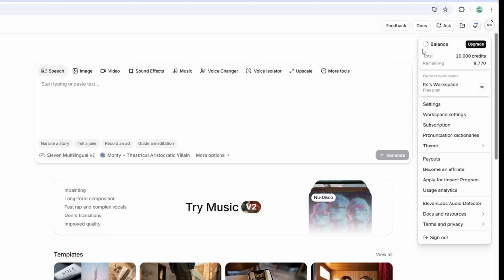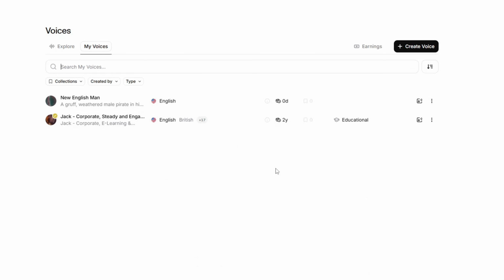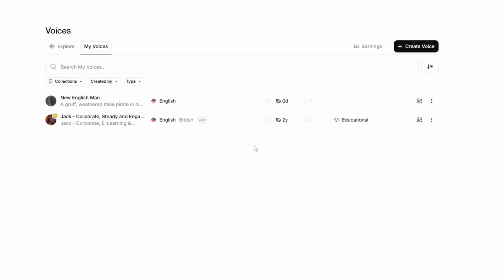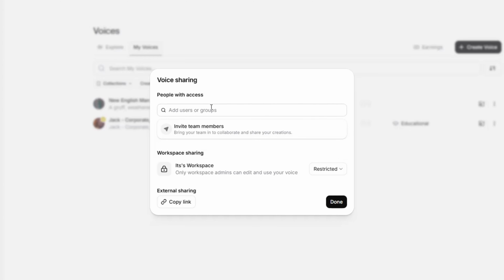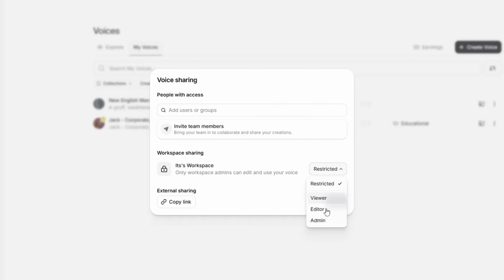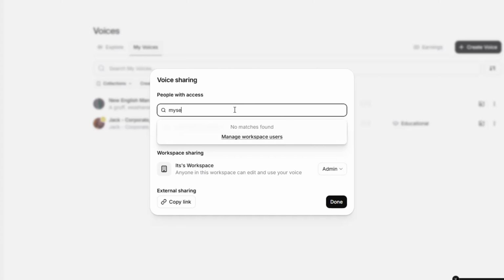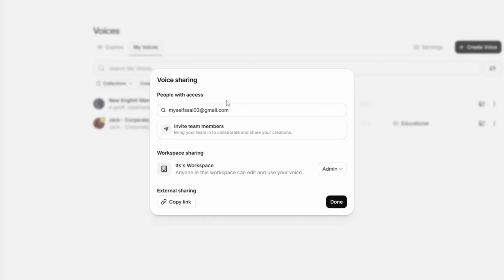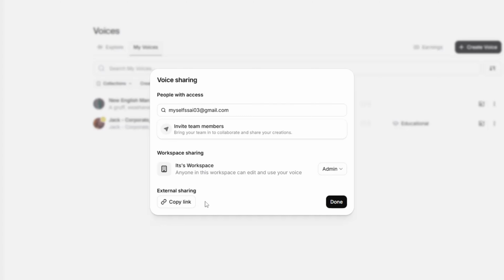How To Share Your Elevenlabs Voices For Videos (Step By Step)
Learn how to share your ElevenLabs voices for videos using this step-by-step ElevenLabs tutorial. This guide explains how to use the Voice Lab to share generated or cloned AI voices with others easily.